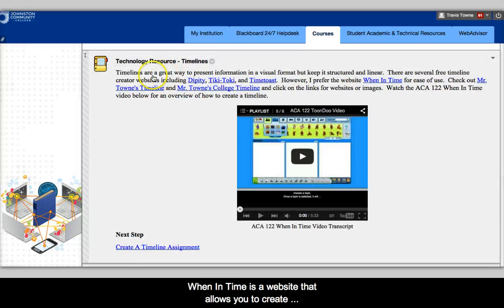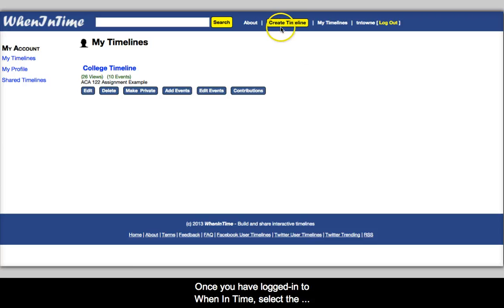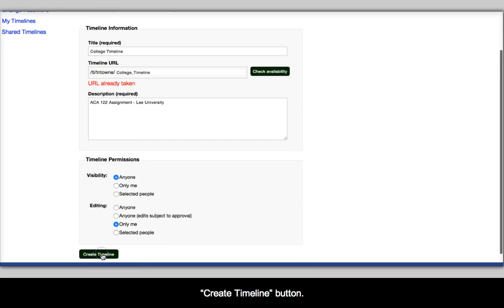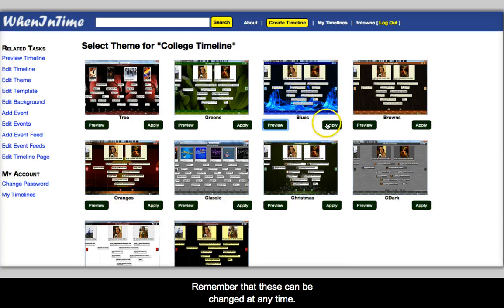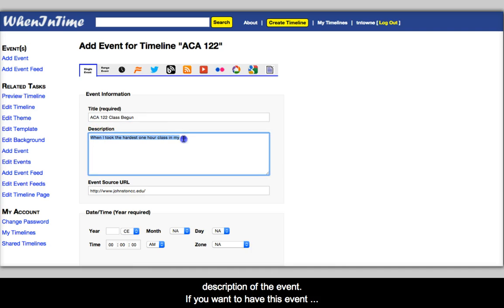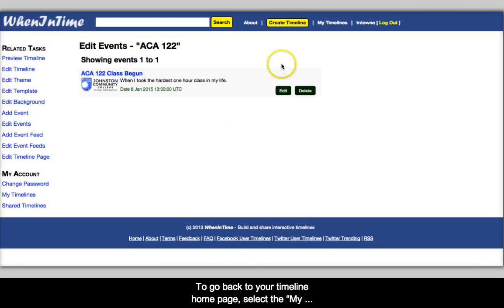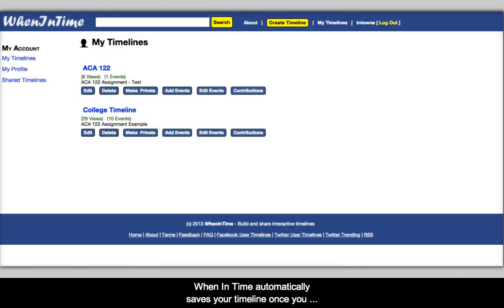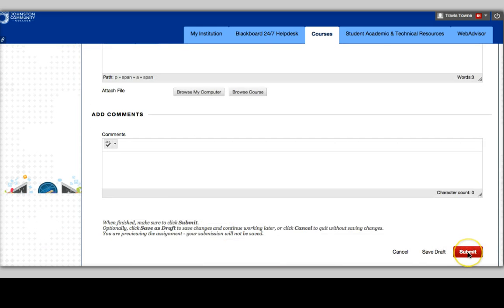ACA 122 When In Time Video